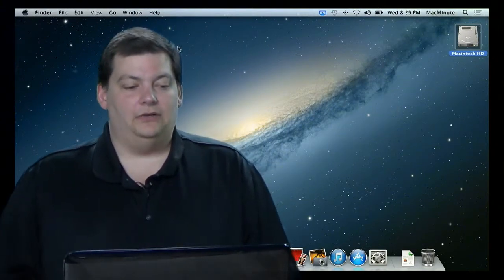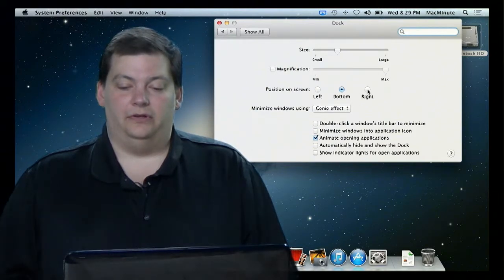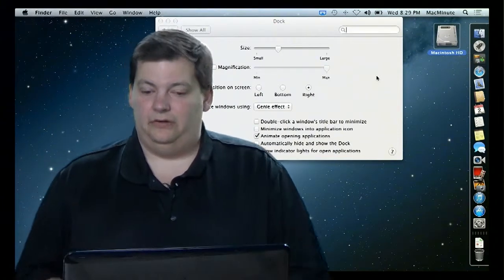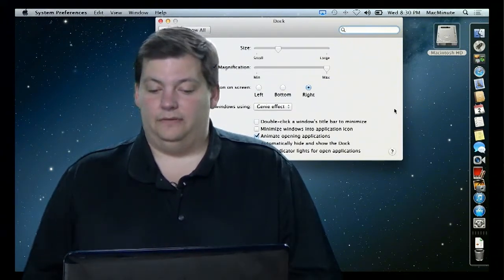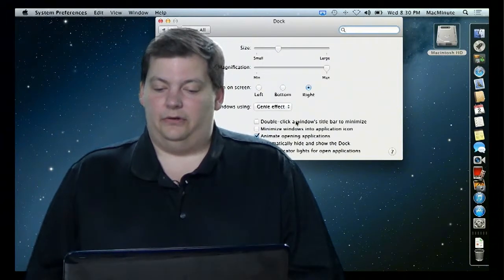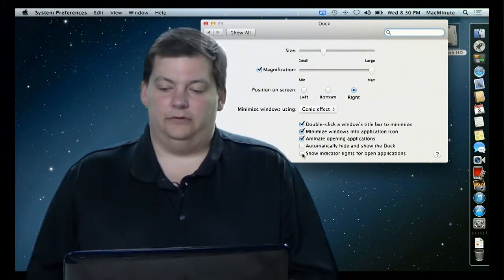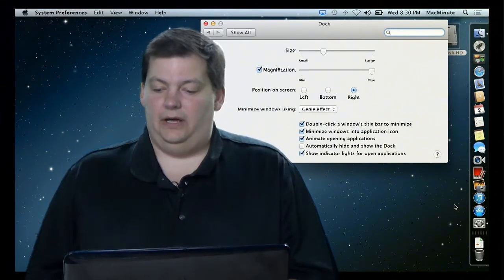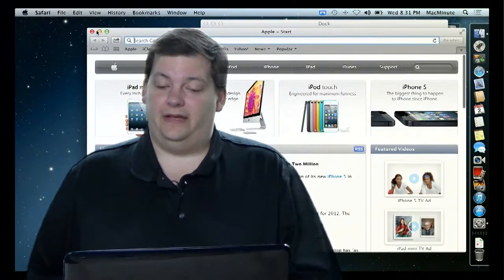Adjusting the Dock - Mac Minute - Episode 5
How much have you personalized the Dock on your Mac?  Most people do not even know that you have lots of options when it comes to making adjustments to the Dock.

In this episode we show you how you can move it somewhere else,  turn on easy to read indicators and more.